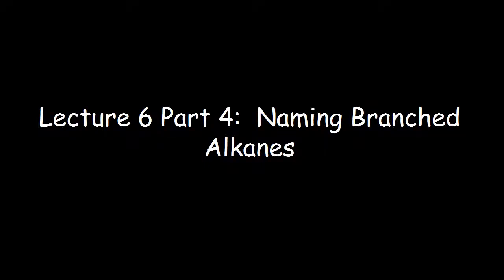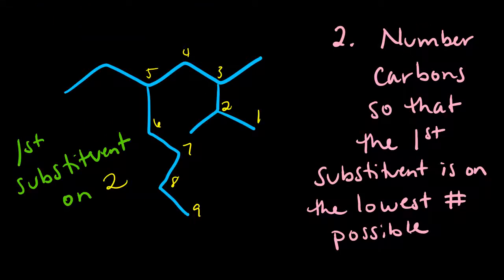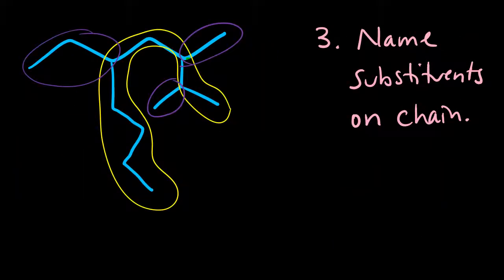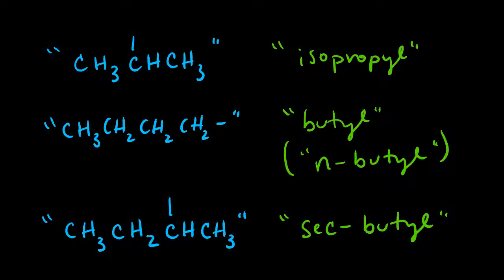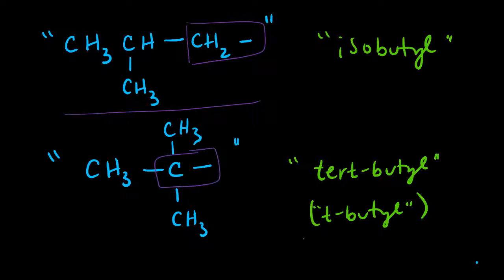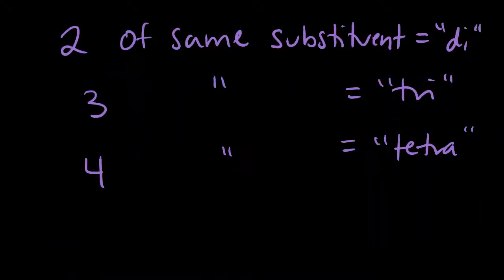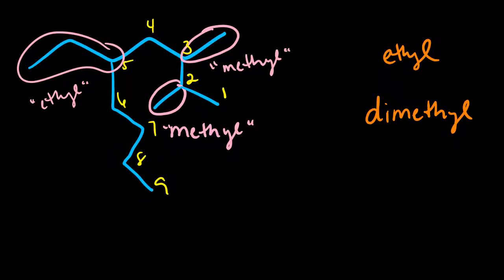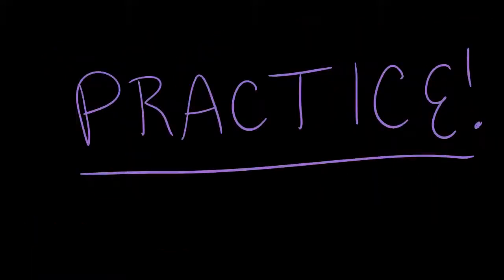Lecture 6 Part 4: Naming Branched Alkanes